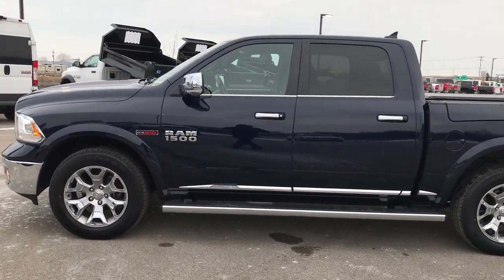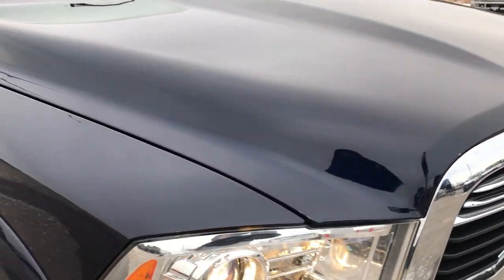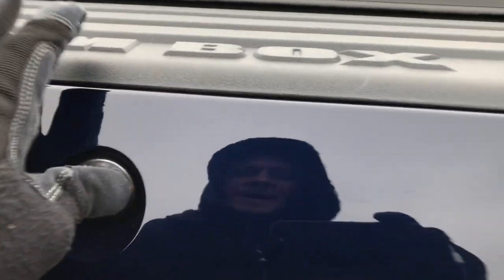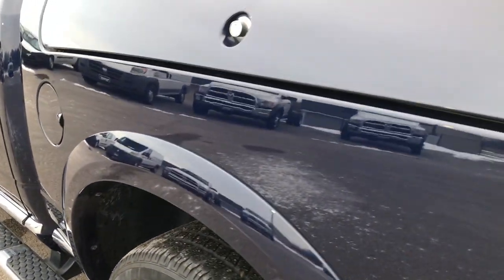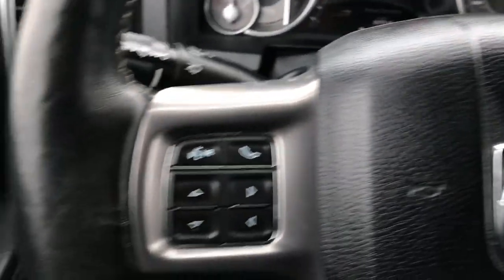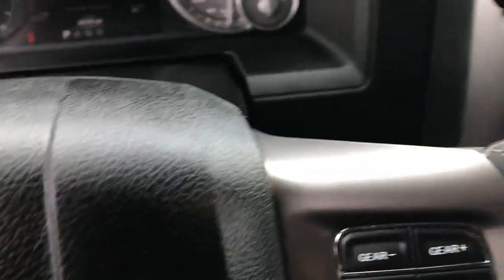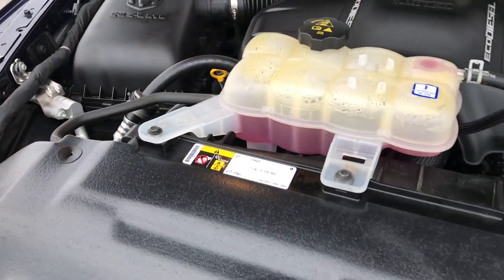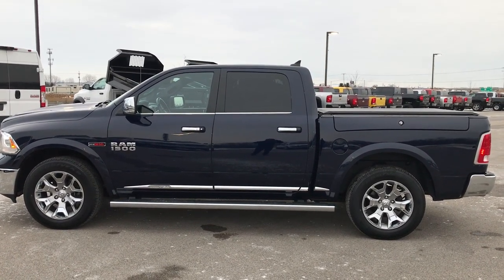2016 RAM 1500 CREW SHORT 3.0L ECODIESEL FOND DU LAC $40,999 SOLD! 9350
STOCK: 9350
PRICE: $40,999
MILES: 36,366
MAKE: RAM
MODEL: 1500
VIN: 1C6RR7PM3GS119911